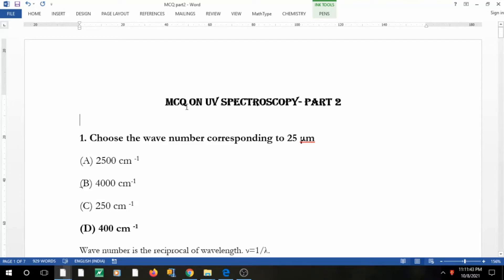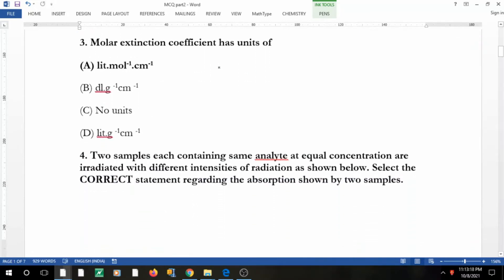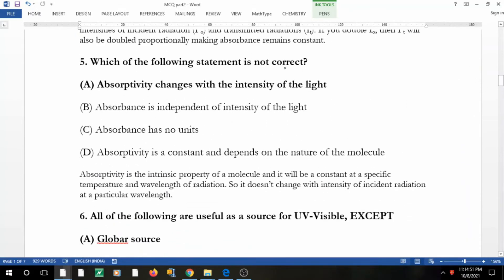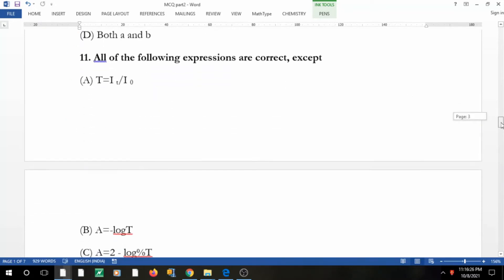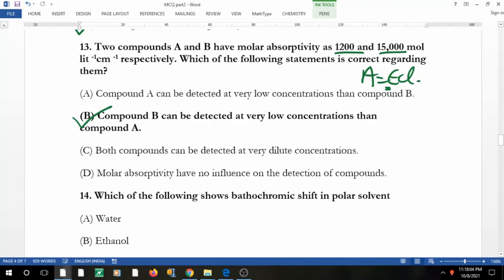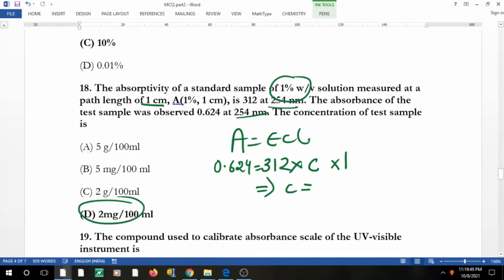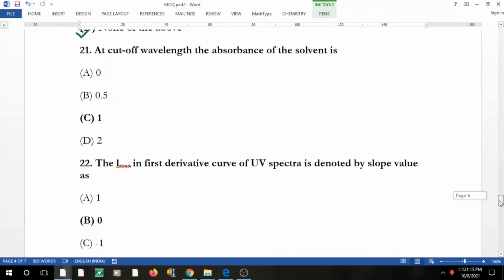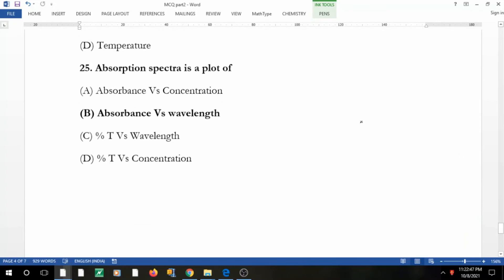MCQ on UV spectroscopy | Part 2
25 interesting multiple choice questions on UV spectroscopy.